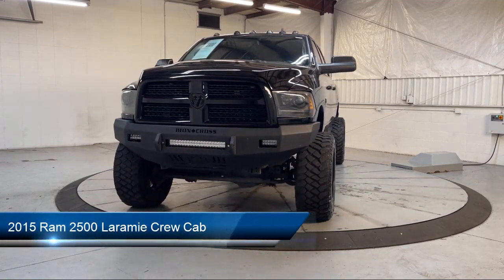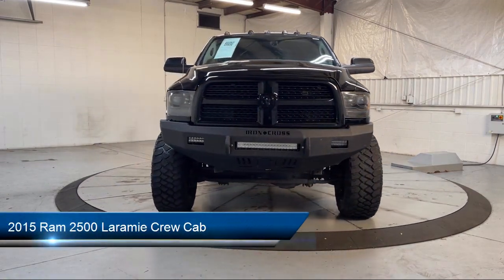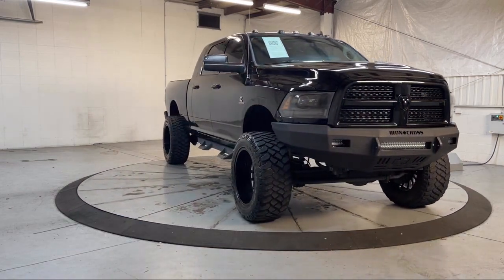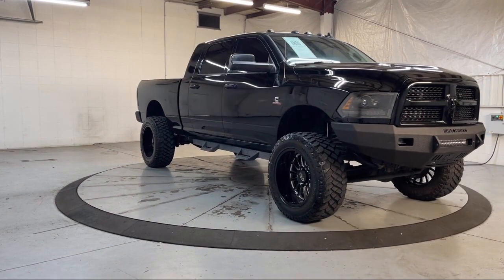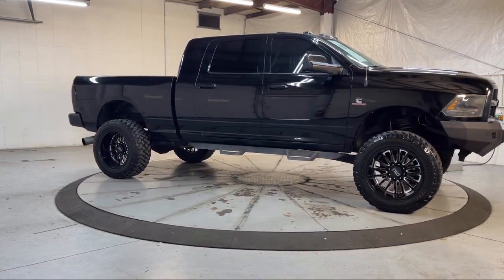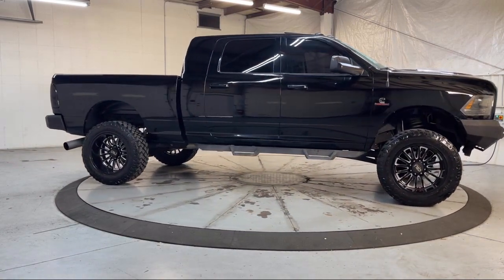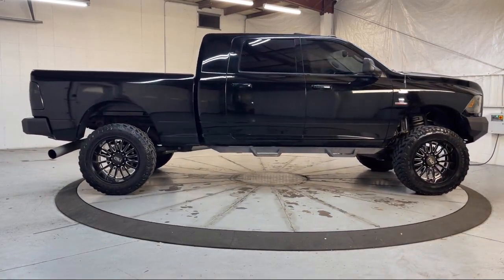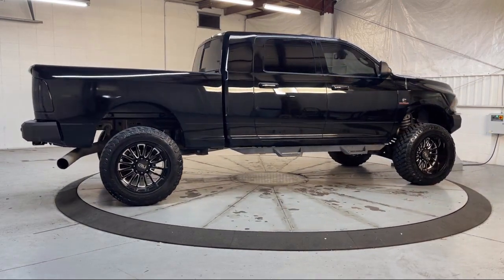2015 Ram 2500 Laramie Crew Cab Georgetown Lexington Louisville Somerset Nicholasville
2015 Ram 2500 Laramie Crew Cab Stock Number: 13973 Vin:3C6UR5NL5FG588271.